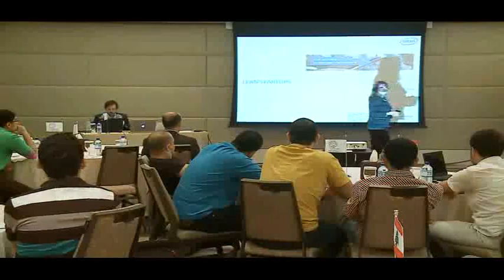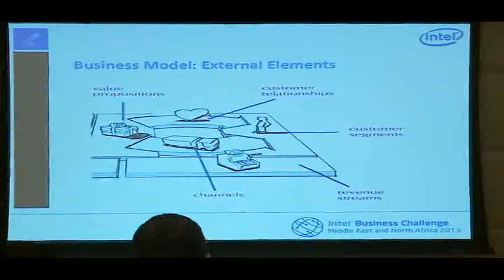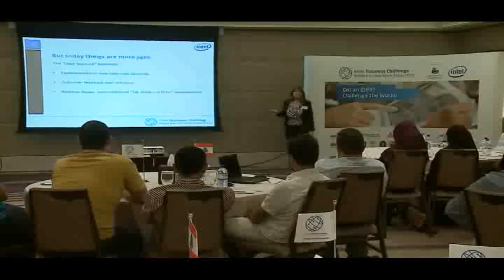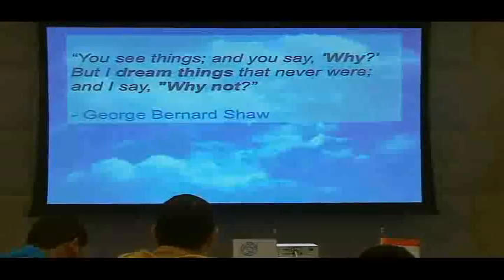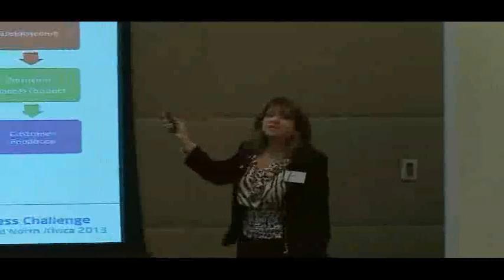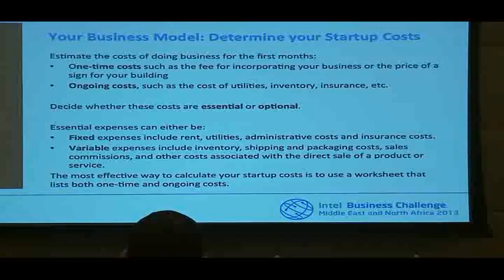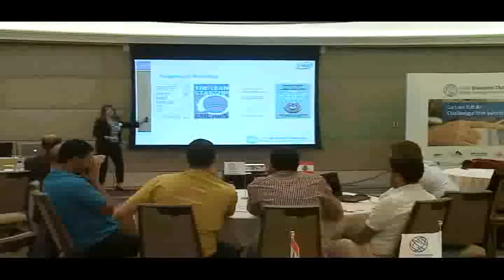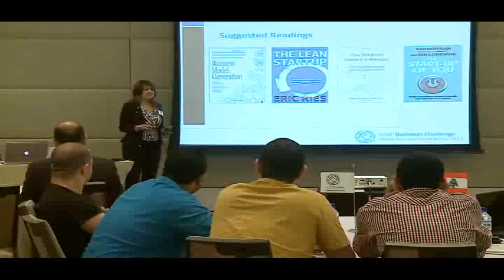Lean Startups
This video talks about starting up where it explains the lean startup approach, how to build a lean and agile business model and how to detemine the startup costs. In addition it shows building prototype advantages and tips.

This video is part of the Startup Program - Intel Challenge, a free online training  program that supports and supplies startups with free seminars, exposure and funding prizes!